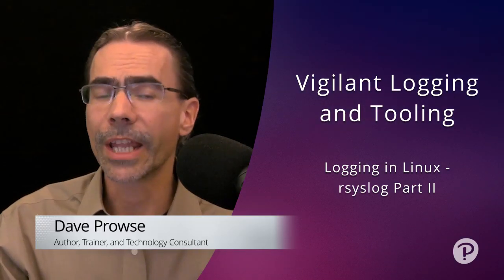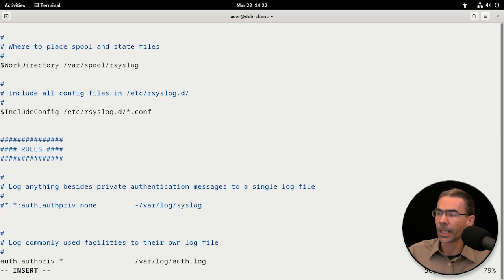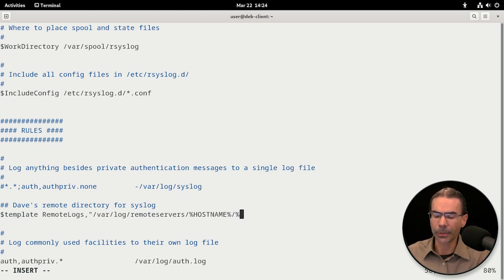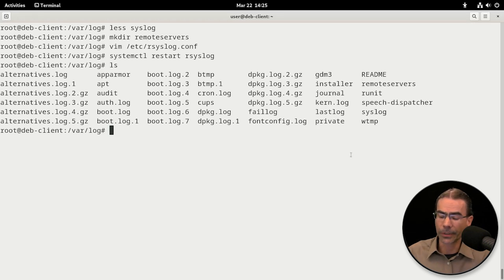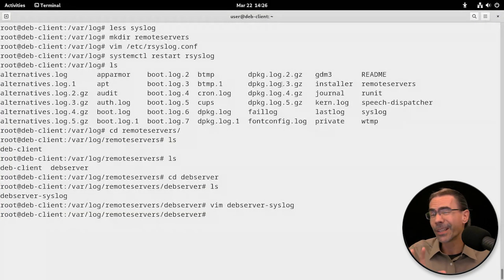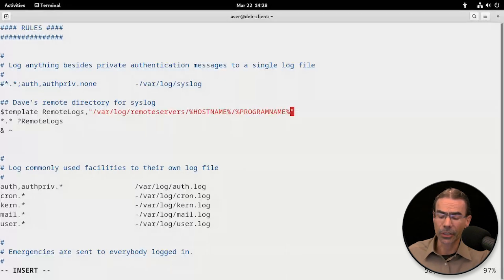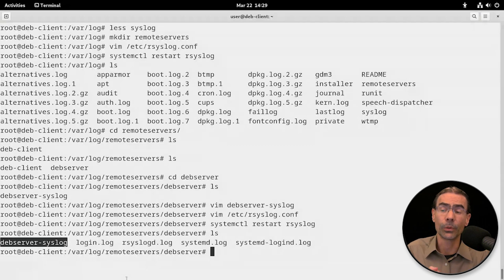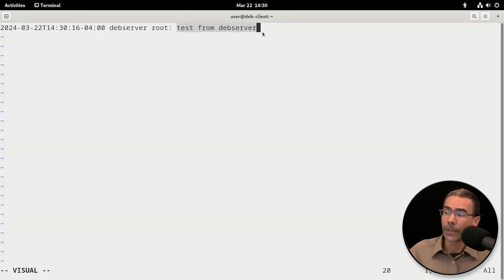Setting up an rsyslog Server in Linux (Part 2)